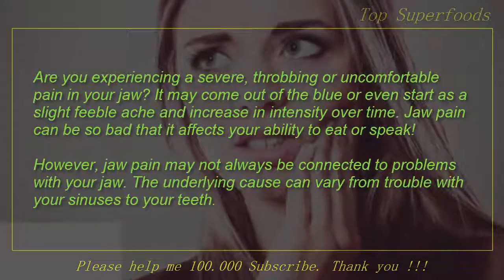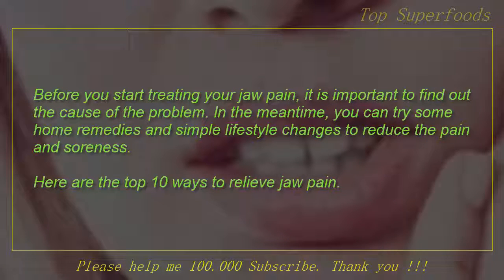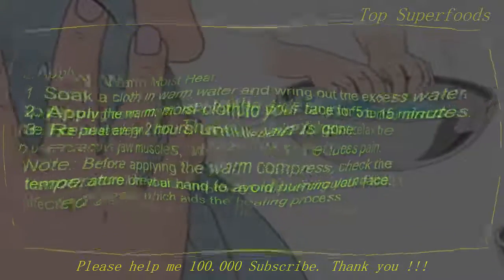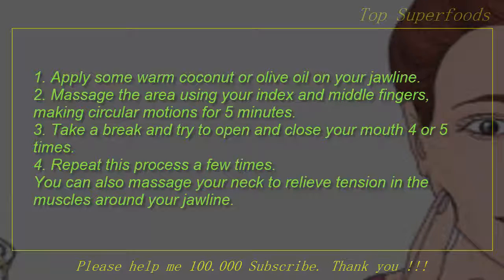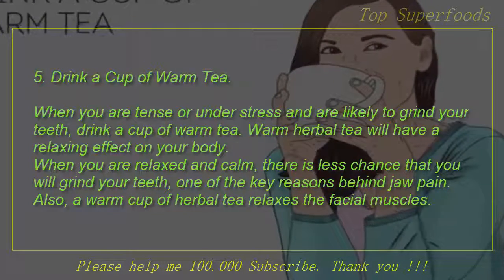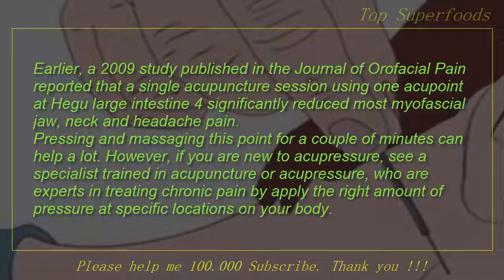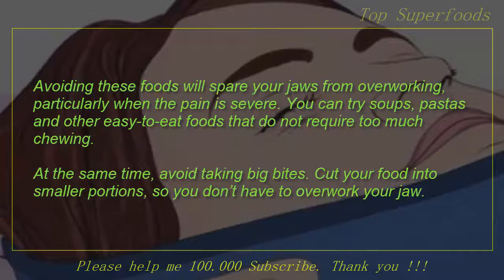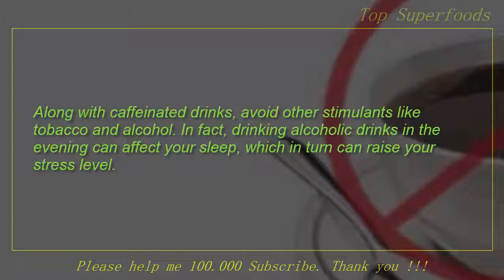How To Relieve Jaw Pain | Jaw Pain Home Remedies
Jaw pain treatment at home. Jaw Pain Home Remedies.